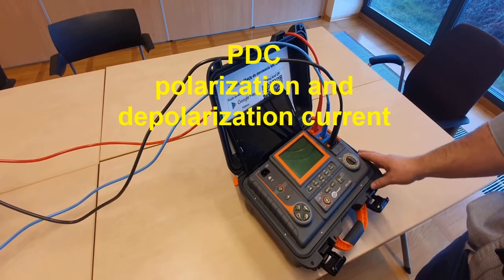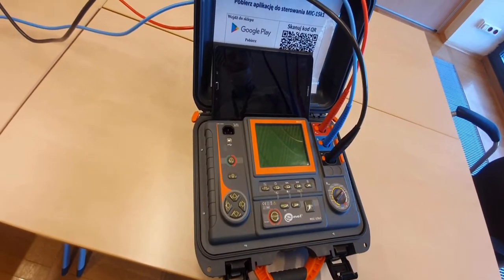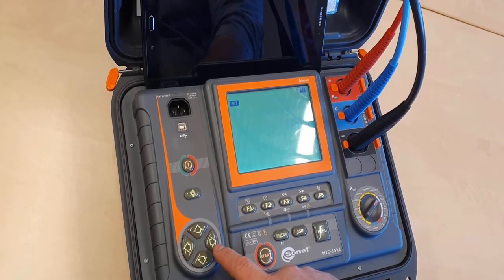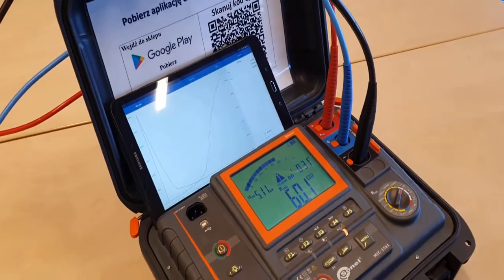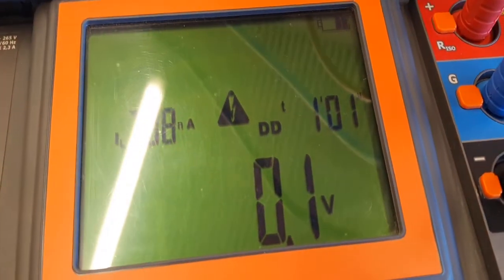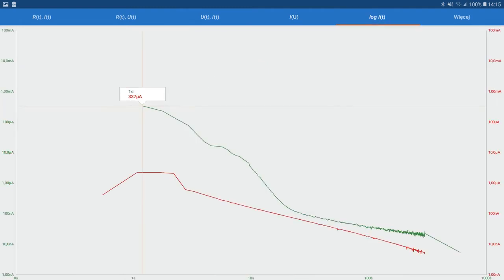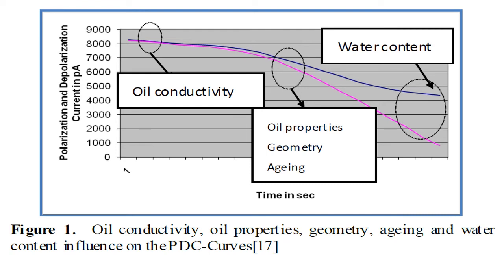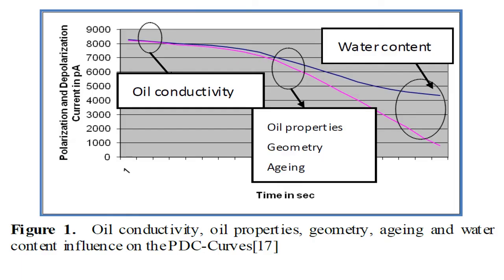MIC-15k1 measurement of PDC - Polarization and depolarization current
In the video, I showed how to perform a PDC measurement with the MIC-15k1.